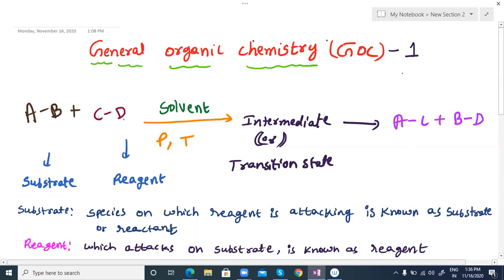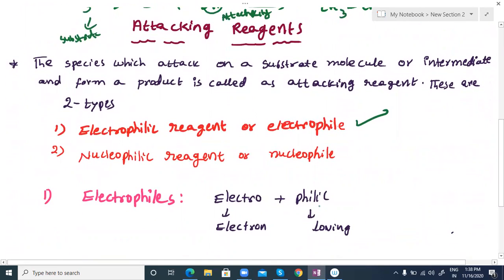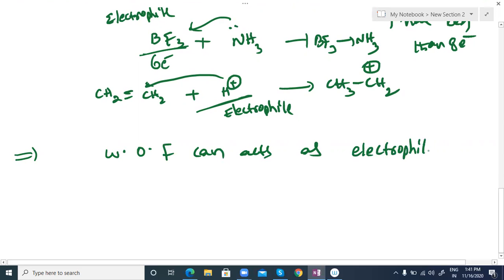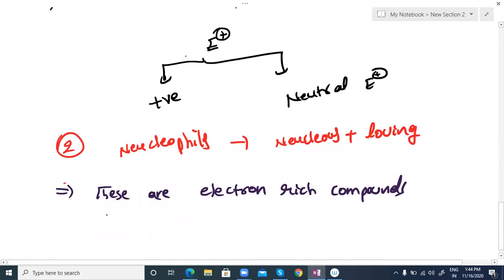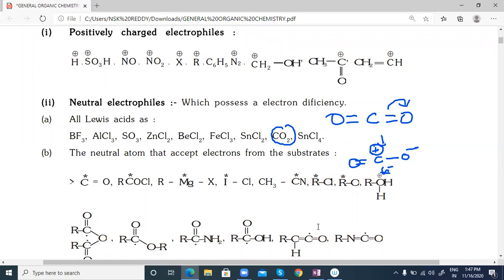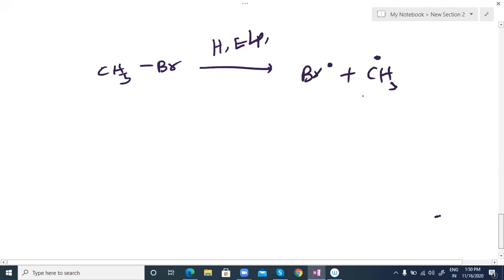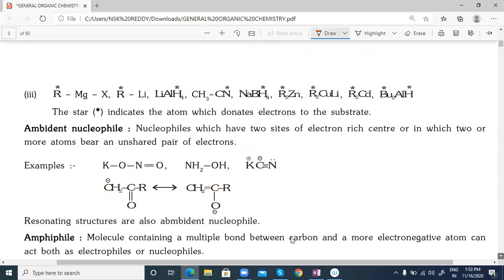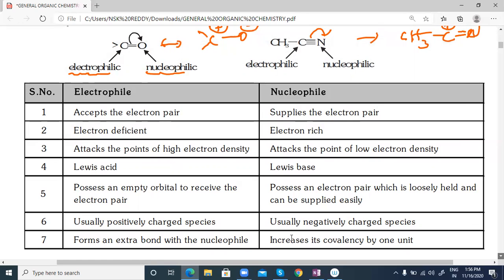GOC-1, ELECTROPHILES, NUCLEOPHILES AND IT'S CLASSIFICATIONS,AMPHIPHILES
ELECTROPHILES, NUCLEOPHILES and it's Classification explanation with example s,and collection of ELECTROPHILES and NUCLEOPHILES,it is useful for JEE,NEET,KVPY and Chemistry OLYMPIAD